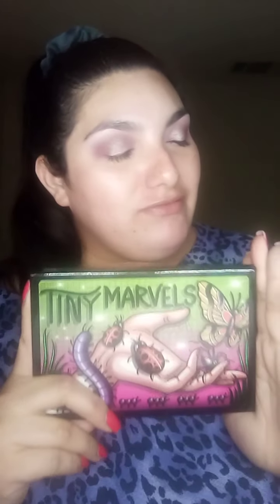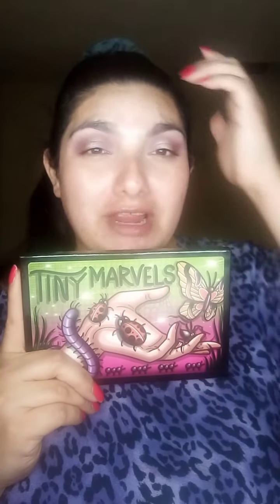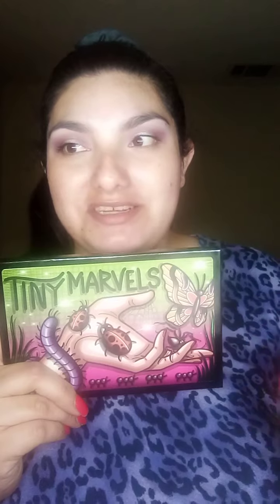Boxyluxe for March 2021 Boxycharm's Misleading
Hello Loves hope all is well today's video is Unboxing Boxycharm Luxes for this month hope you enjoy please let me know if you have tried any of these items are we box twins. If your new to this channel welcome glad to have you to my current subscribers thank you for your views and support... Please share with Friends and family don't forget to give this video a thumbs up, and if you haven't please hit that subscribe button hit before you leave.